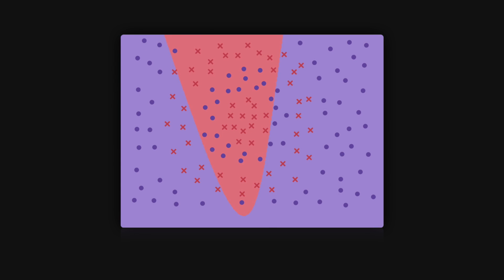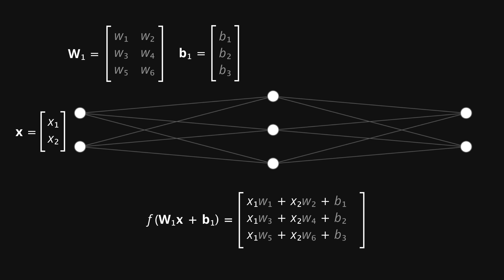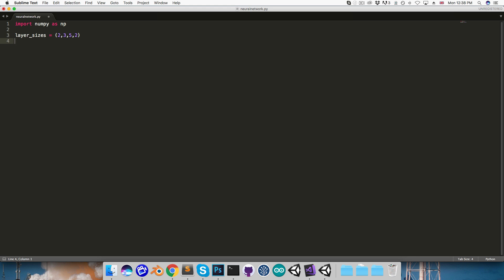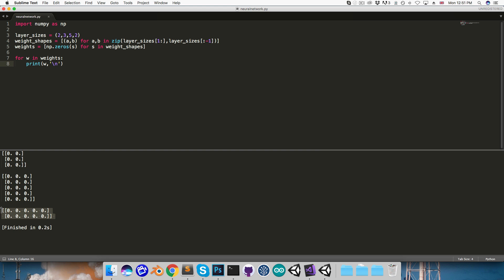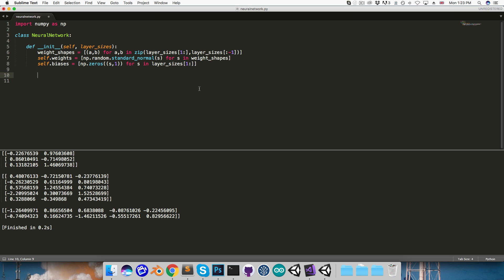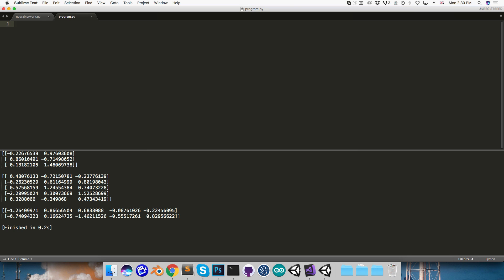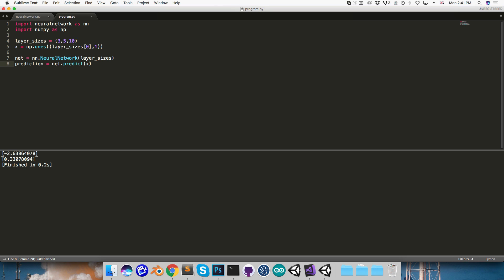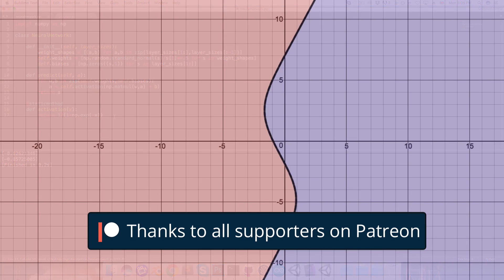Neural Networks | E02: predictions (unfinished series)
In this episode we look at how neural networks can be represented with matrices, and create a simple feedforward network in python.

Note: at 2:31 the second bias vector should only have two rows, not three.

(note: numpy.random.randn and numpy.random.standard_normal are functionally equivalent, the latter just takes a tuple for the shape parameter).